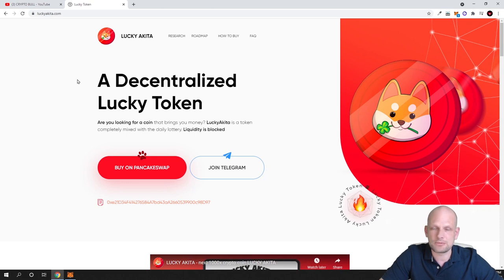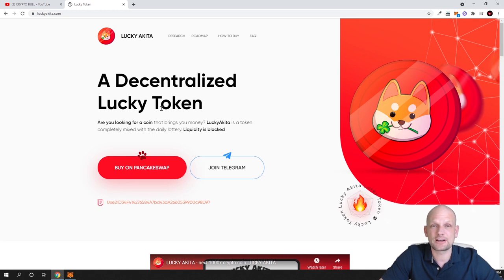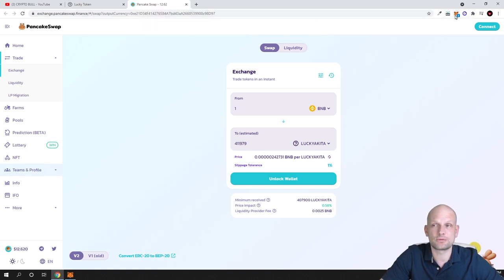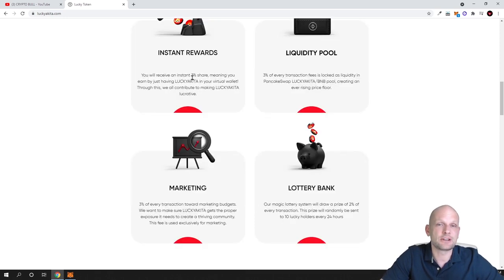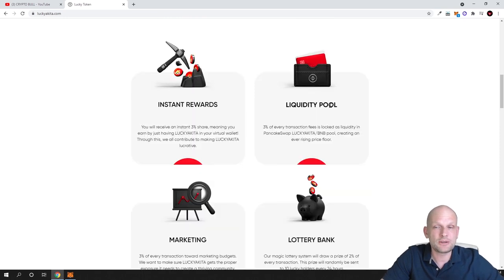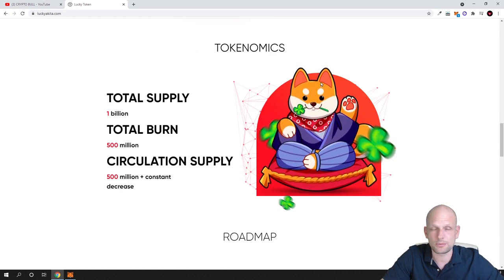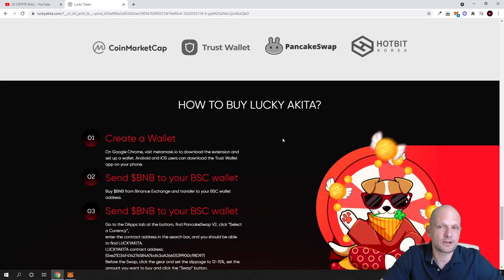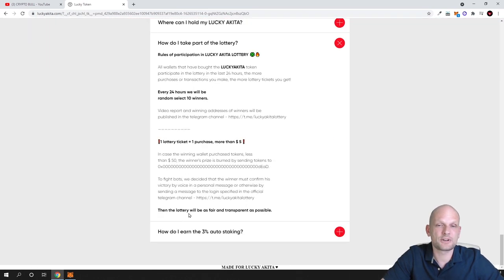LUCKY AKITA CRYPTO LOTERY PROJECT REVIEW - (LUCKY) TOKEN!